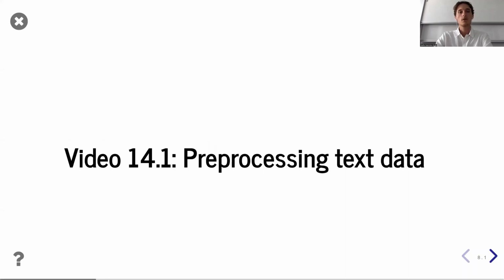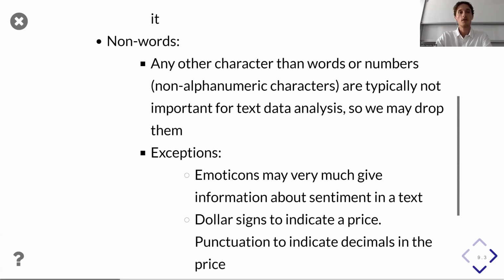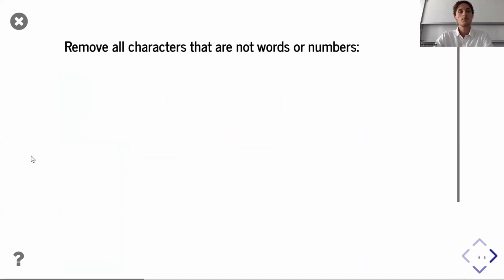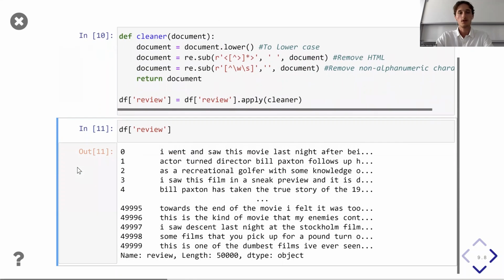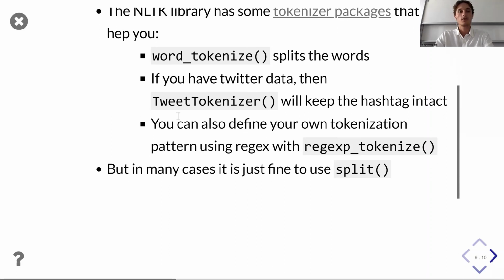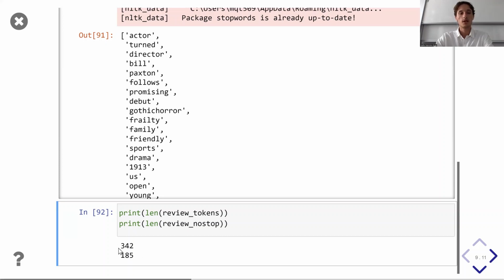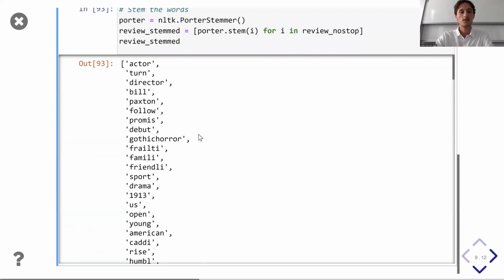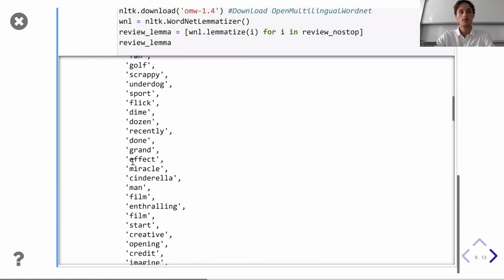Video 14 1 Preprocessing text data